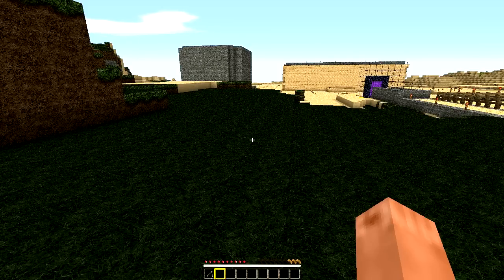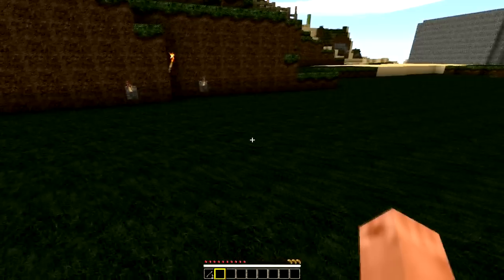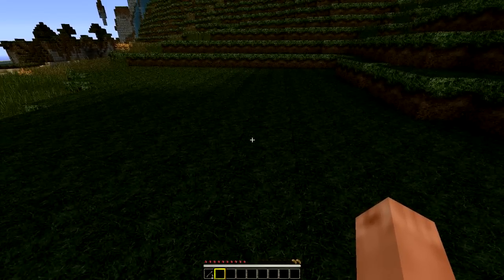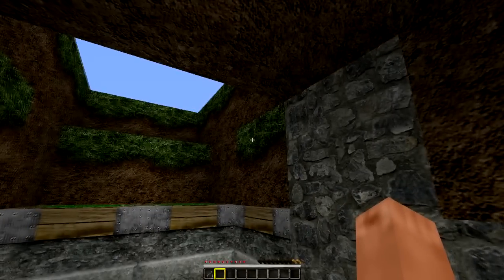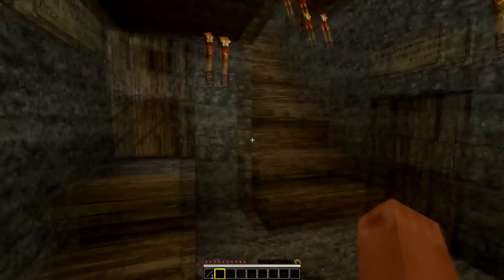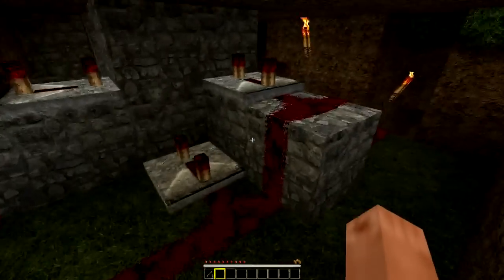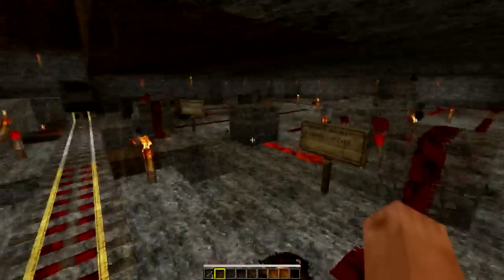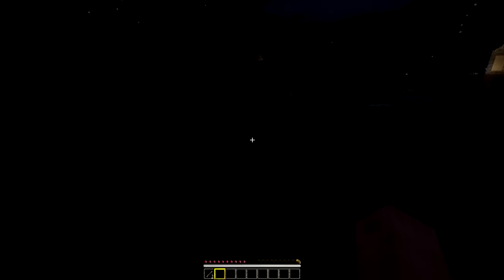Minecraft Flat Surface Hidden Door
This is my version of a zero surface door I made on a 1.7 beta multiplayer survival server.  The circuit is designed for a server with occasional packet loss that would often break the piston timing.

If anyone can compact this design or has seen this same thing just more compact please let me know! It would be greatly appreciated.  I suck at redstone and this is the first major circuit I ever made with redstone.

*Update: I already found a response to this, someone made a better one than mine around the same time and it is much more compact.